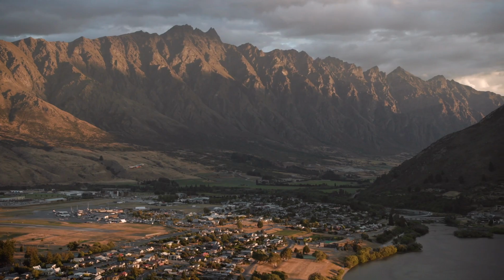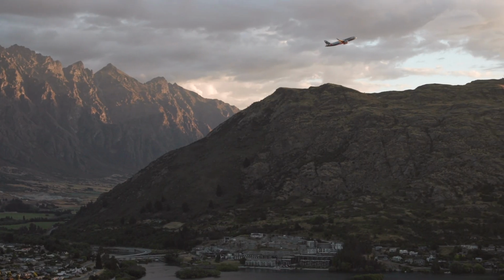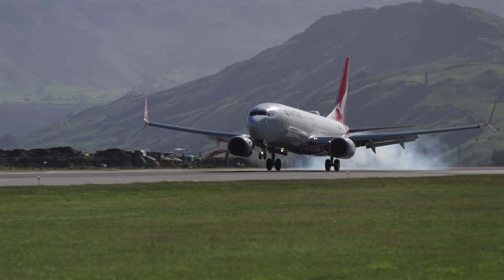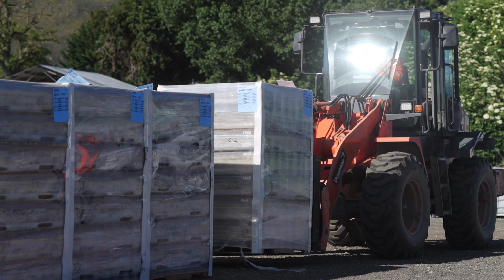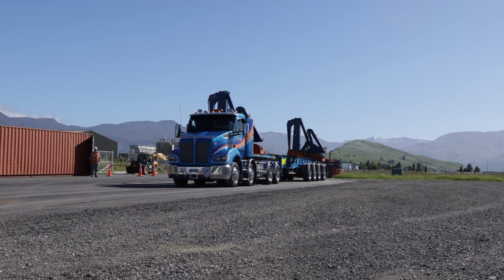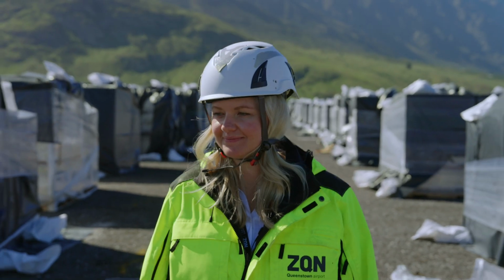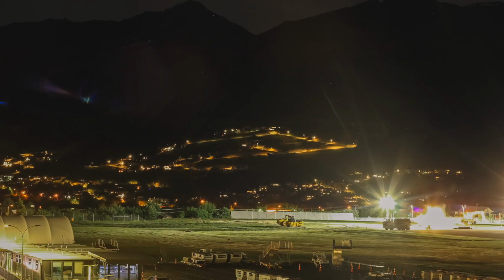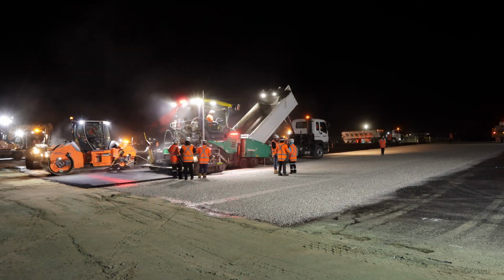Queenstown Airport's EMAS project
Queenstown Airport is the first airport in Australasia to install an engineered materials arresting system (EMAS). This innovative technology is designed to bring an aircraft to a controlled stop with minimal damage should one overshoot the runway, and is a significant safety enhancement for both travellers and the community.